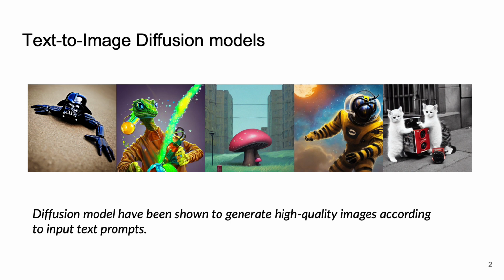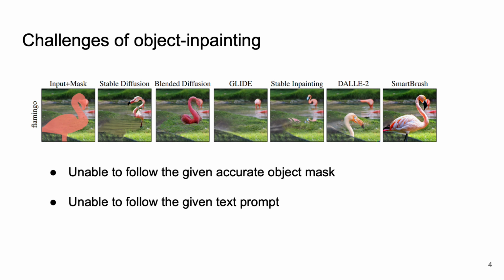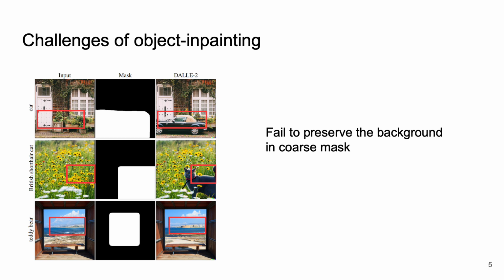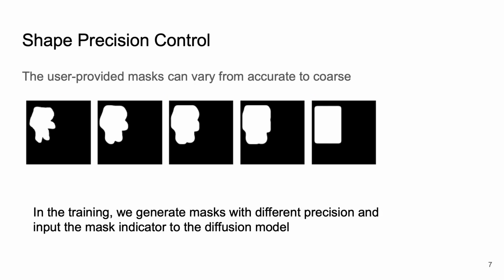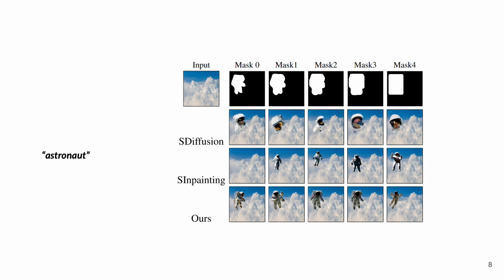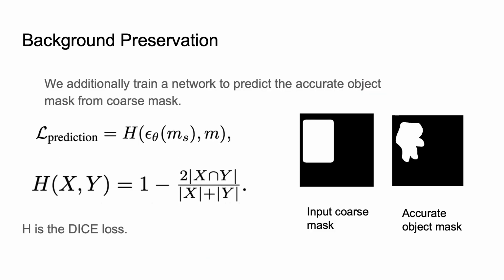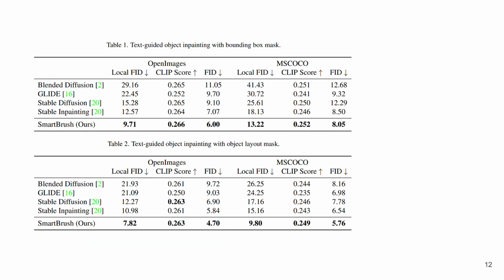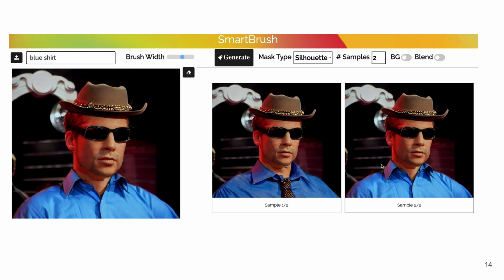CVPR2023 SmartBrush-Diffusion-based Object Inpainting Presentation